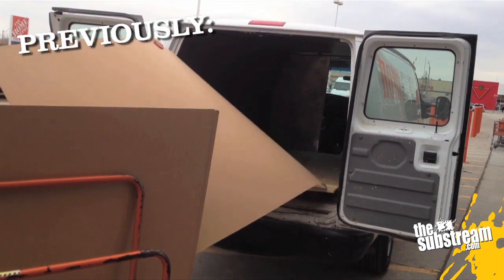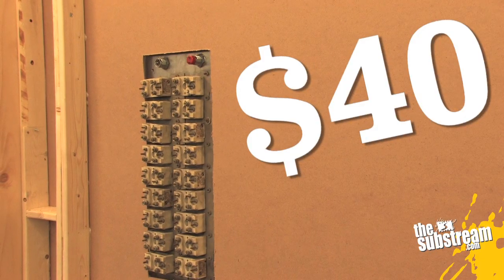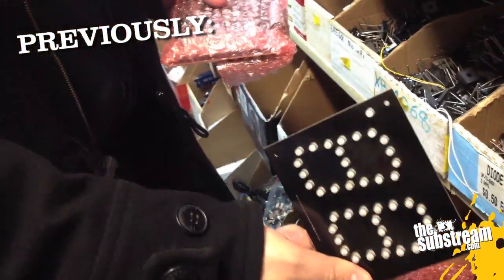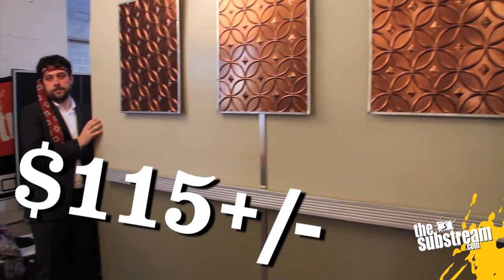Let's Talk About Our Budget!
Matt Brown and Kat G have been working hard getting all the final materials together for their elevator set. Matt's shoot is coming up and it's getting down to the wire so Kat breaks the urgent news to her partner-in-crime: if they keep going ahead with their current plans they'll end up $500 over budget - give or take. It's time to make some eleventh hour decisions that'll keep them in the black, on schedule and still get them a set that still works and looks good. Time to crunch some numbers! PLUS: director Matt Brown getting his first shot of the day...